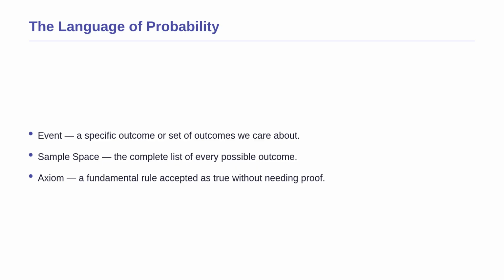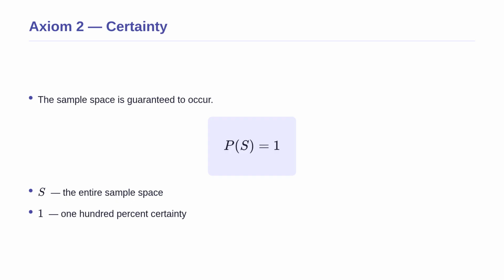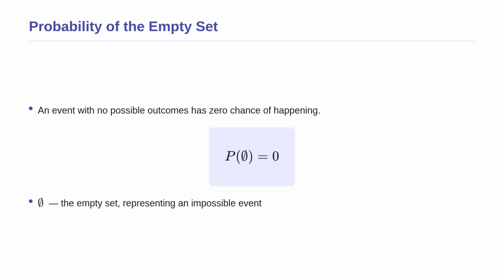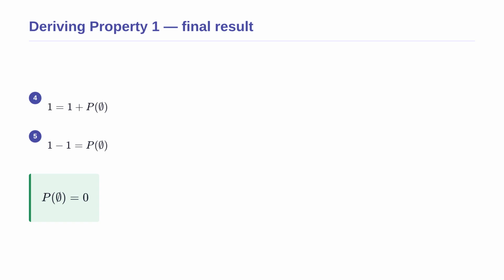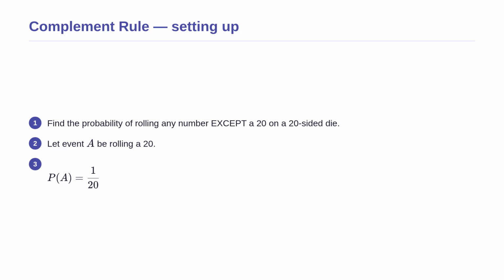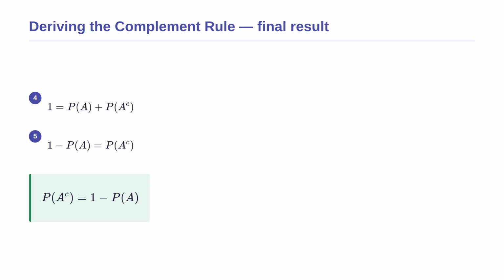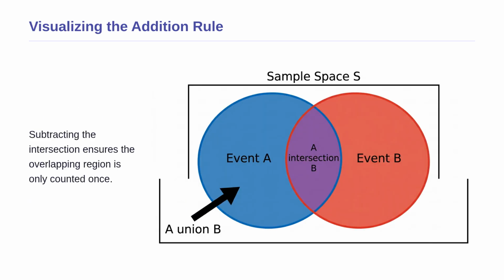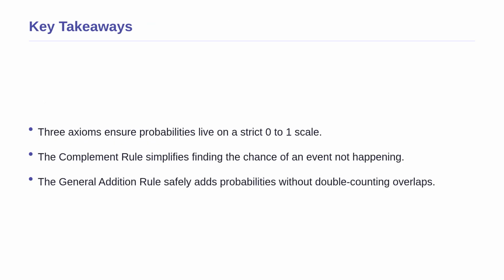Probability Theory and Statistics - Probability Axioms and Properties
Video lecture on Probability Axioms and Properties for Probability Theory and Statistics.